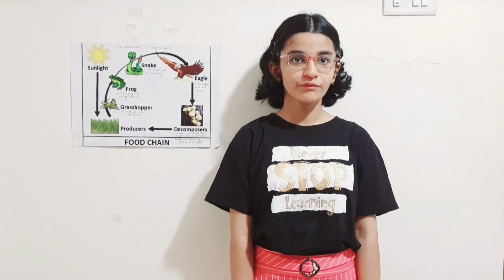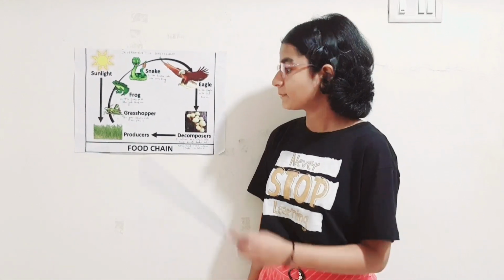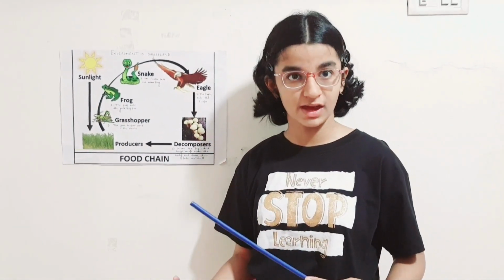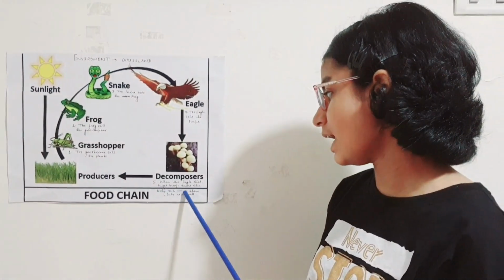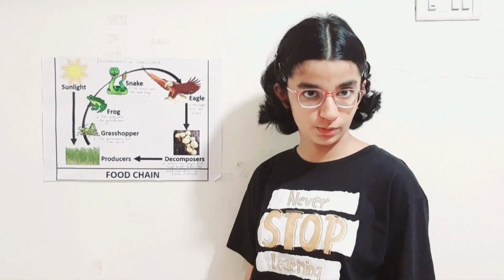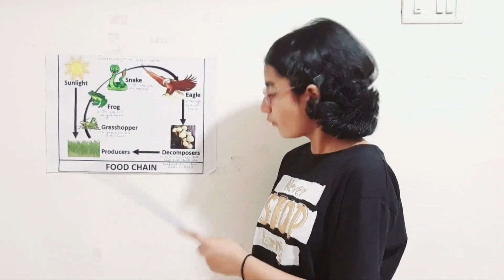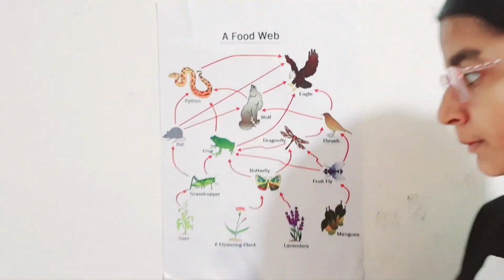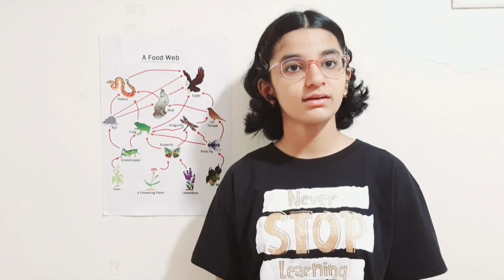Food chain and Food web by Yatee Krishna..class-5